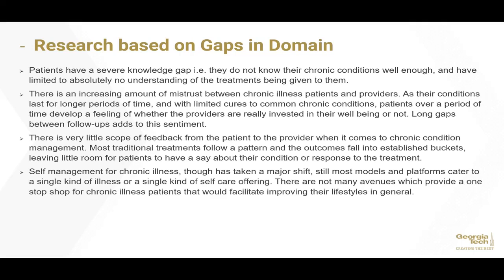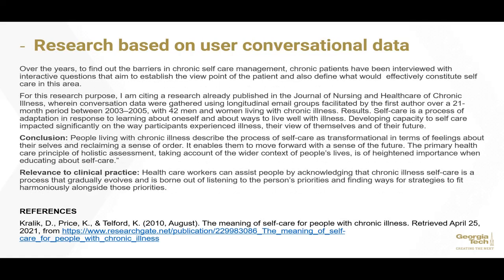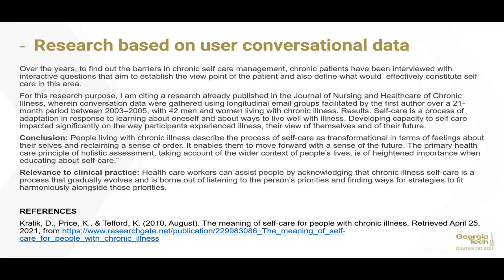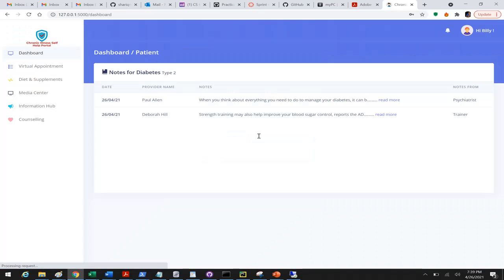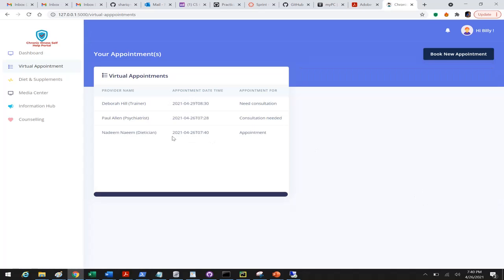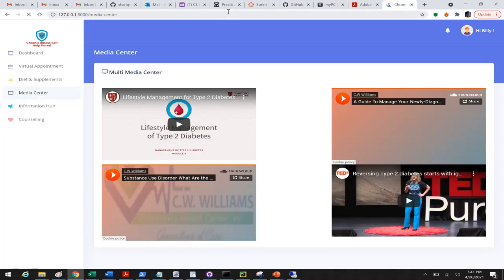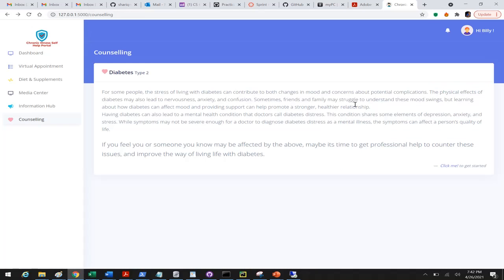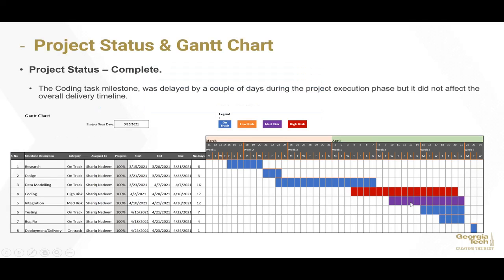Practicum Final Presentation